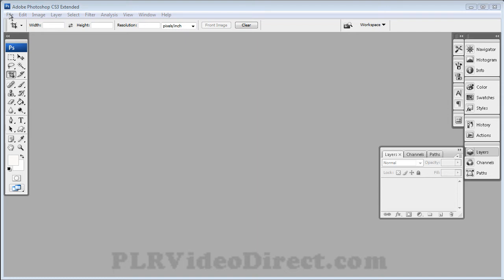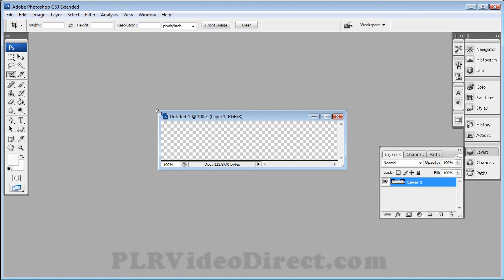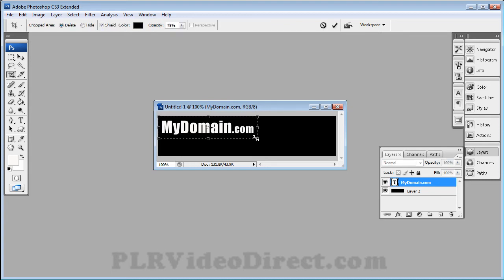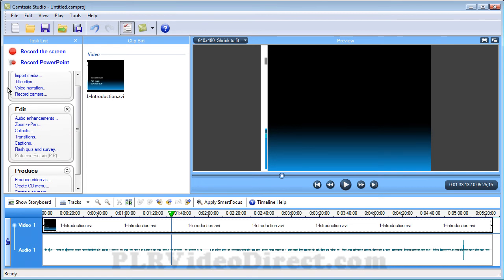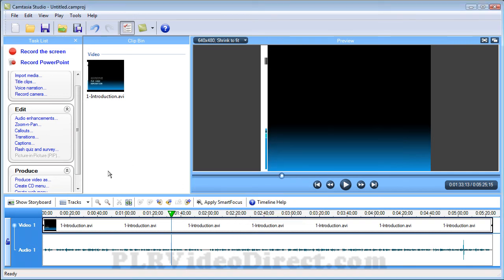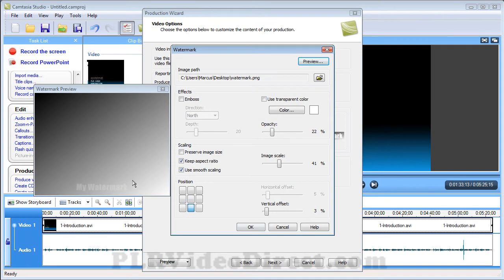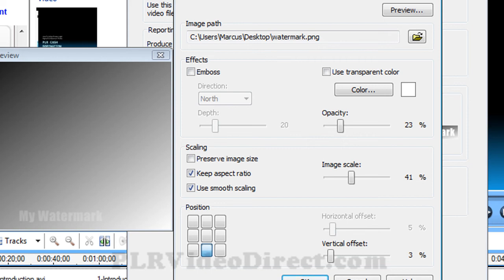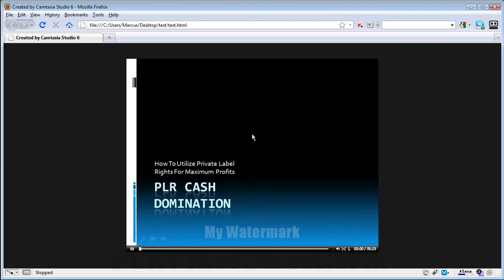How To Add A Watermark or Logo To Your Video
Video Branding - Adding a watermark or bug to your videos is a great way to help brand yourself and your website.

This video has an example watermark at the lower center of the video. It is the URL to my web site.

The watermark can be a logo or in most cases your website URL.  Most of the time the watermark on the videos will appear at the lower center part of the video in a way that it's not distracting but is still a noticeable.

In addition to helping build your brand, the watermark also lets others know who that video belongs to.  So if you have people downloading your videos and adding them to their site, whether you allow this or not, you'll be getting some additional advertising as a result.

Adding a watermark your videos can easily be done with free or premium software that you can find on the Internet.

When you add a watermark to your videos there are several things you want to consider. One item would be the background color of your video and the color of your water mark image. If your watermark image is white and the background color of your video is white, your watermark will not be visible.

The size of your image, whether to use a logo or the URL of your website, and how to actually create the water mark, are just a few of the items detailed in this video.